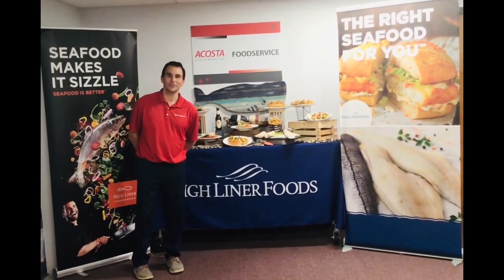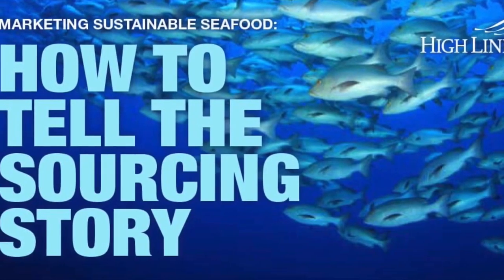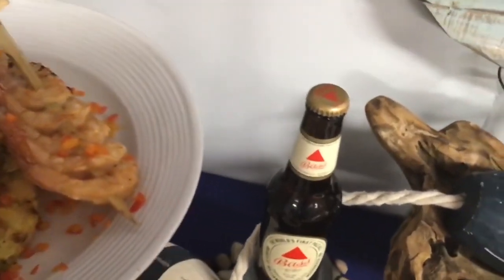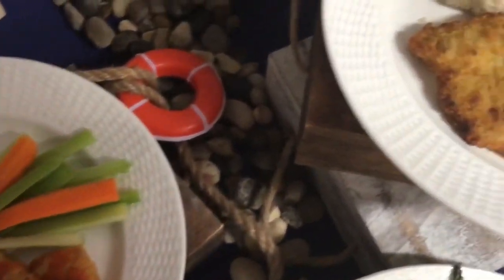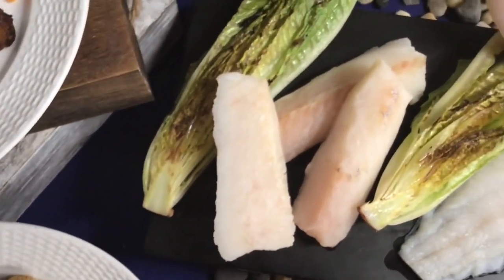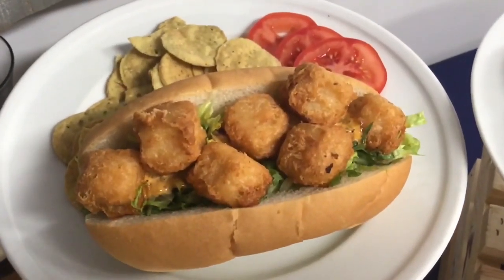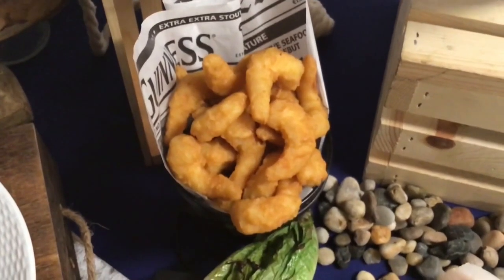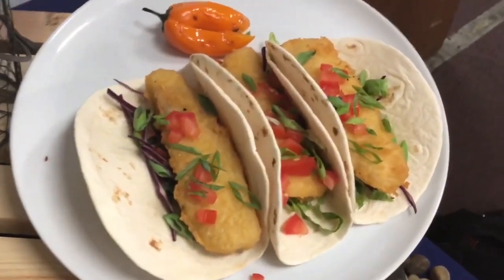High Liner Foods with Sysco